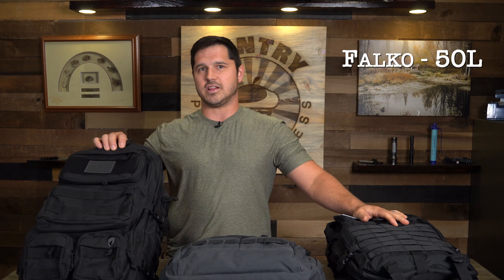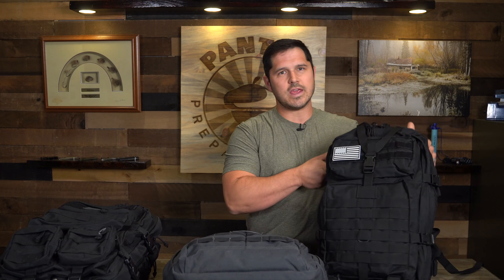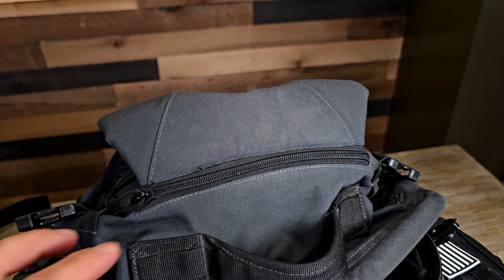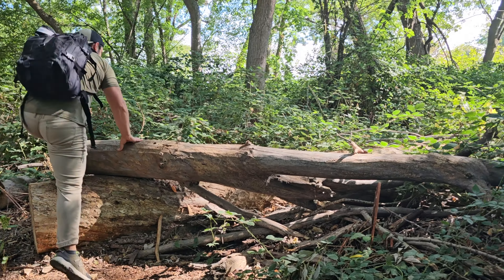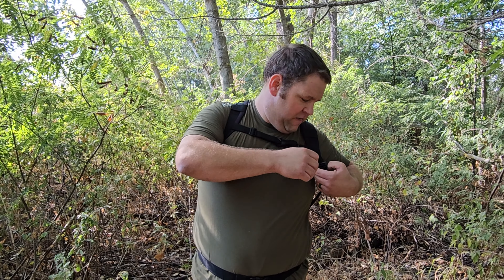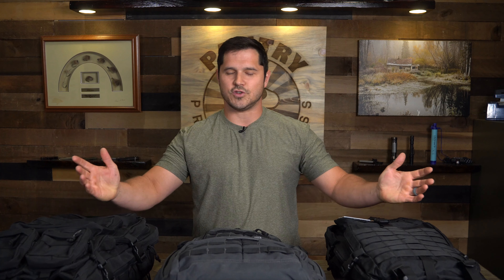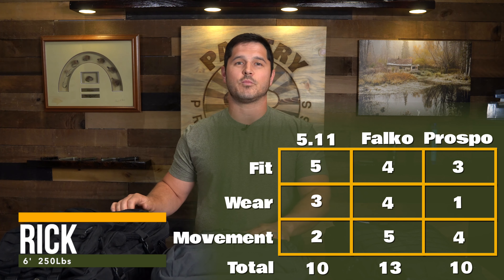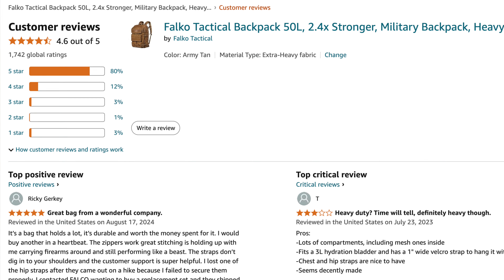Backpack Showdown: Are YOU Survival-Ready?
Looking for the best Bug Out Bag for your emergency preparedness or survival kit? We’ve put three of the most popular bug-out bags through an in-depth comfort and durability test to find out which one stands up to real-world use.

In this video, we’ll test each bag for comfort over extended wear and assess how well they fit, pack, and adjust to different body types

Products Mentioned:
Falko Tactical Backpack (50L)
Prospo Tactical Backpack (40L)
5.11 Rush 2.0 Military Backpack (37L)

Whether you're an outdoor enthusiast, prepping for emergencies, or building a survival kit, finding the right bag is key to ensuring you're ready for anything. Don’t miss our in-depth comparisons and honest feedback!

0:00 Intro
1:45 Initial Fit
3:12 Dynamic Movement
4:16 Long Term Wear
5:41 Scoring
6:54 Word of Caution

Pantry Preparedness is a trademark of Income School LLC, an Idaho Limited Liability Company